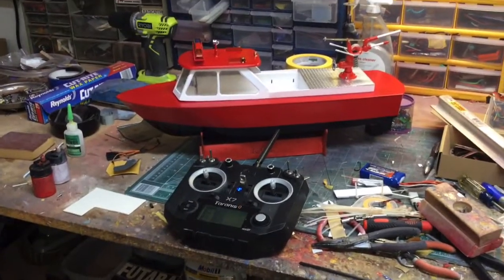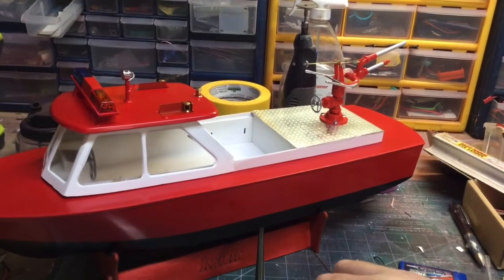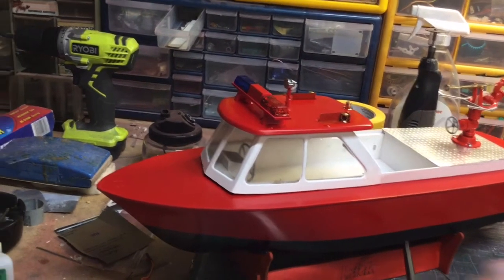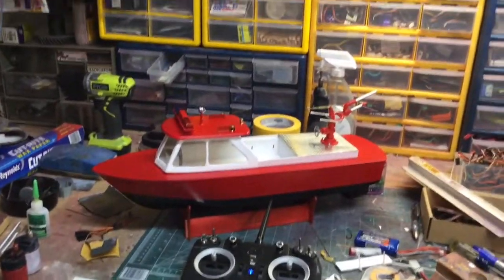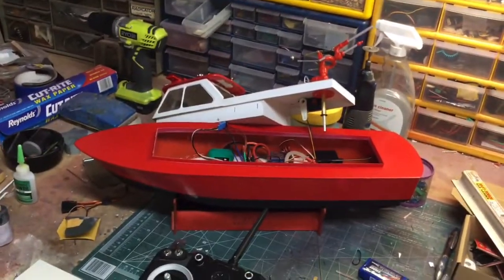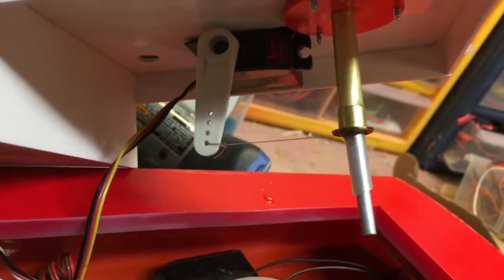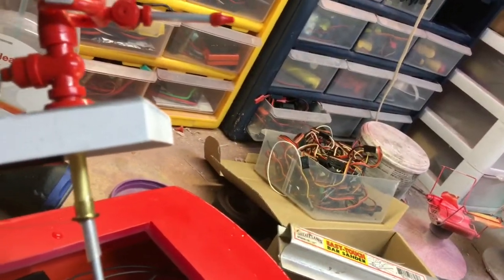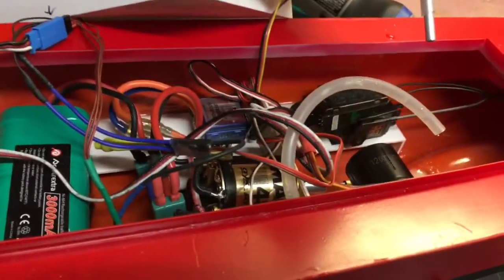ROmarin Dolly lights and etc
Playing around with the Dolly, most functions installed and working, need to tidy it up inside